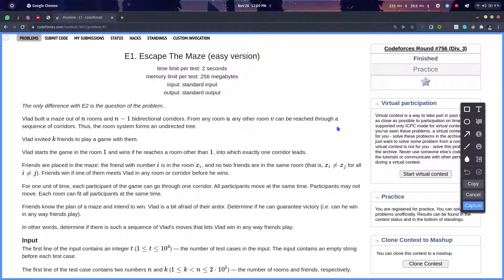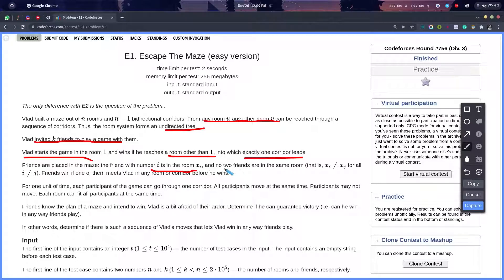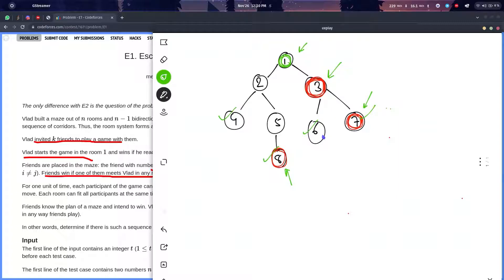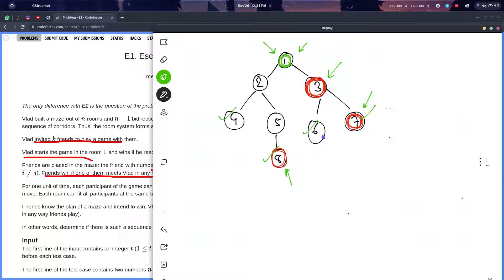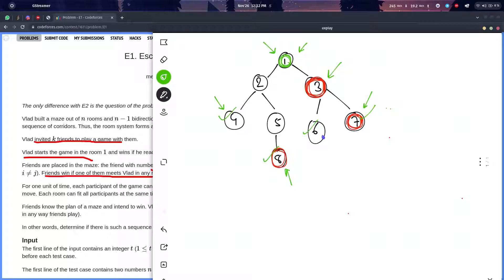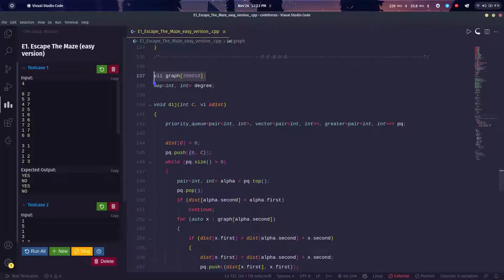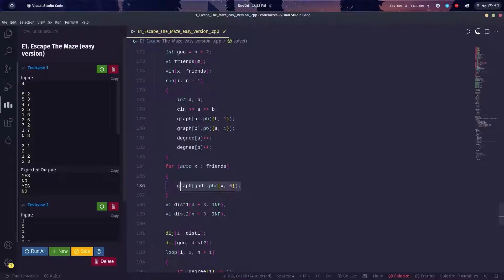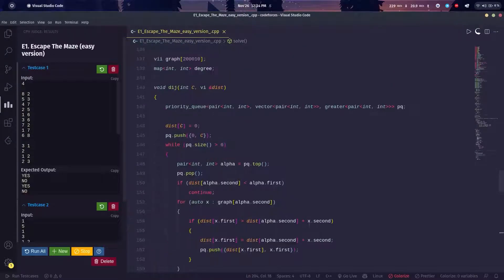#756 Codeforces Round Div. 3 E1. Escape The Maze (easy version) | DCC NIT-A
Codeforces Round 756, Div. 3 || E1. Escape The Maze (easy version) Solution || Atithi Kumar Singh (ECE'24)
Prerequisites : Graphs, Shortest Path

Happy Coding!